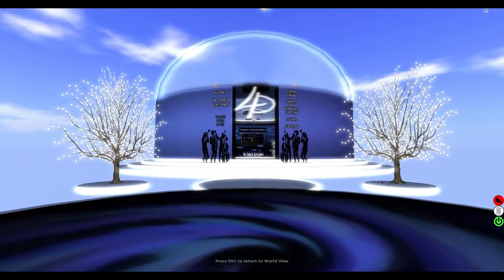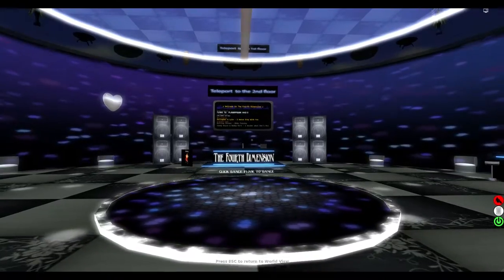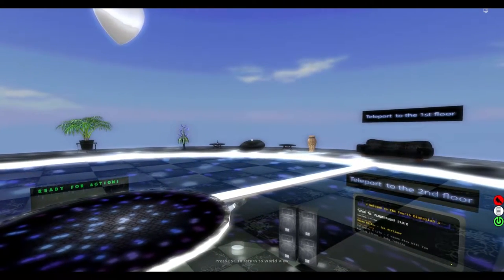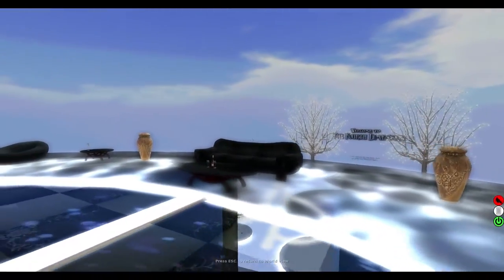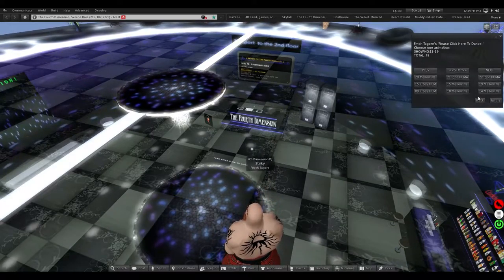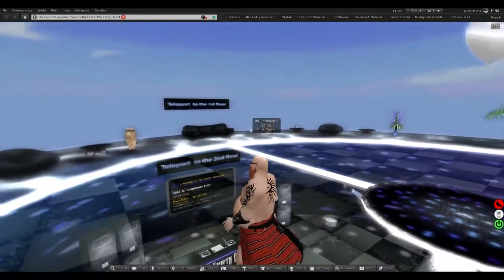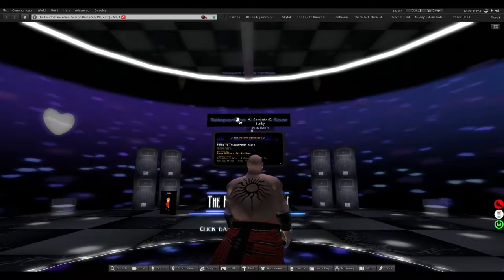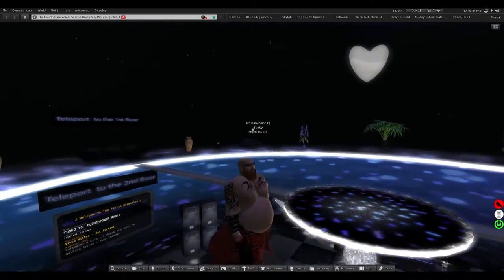New additions to my club in SL